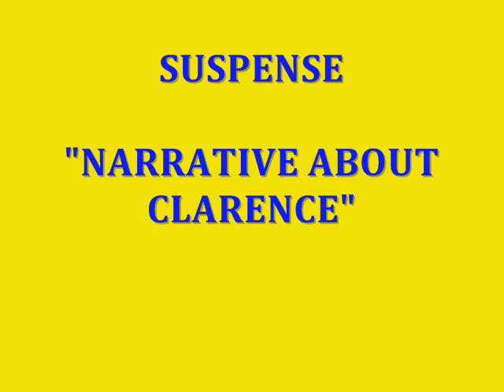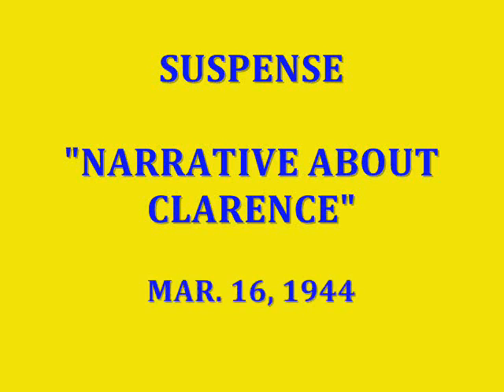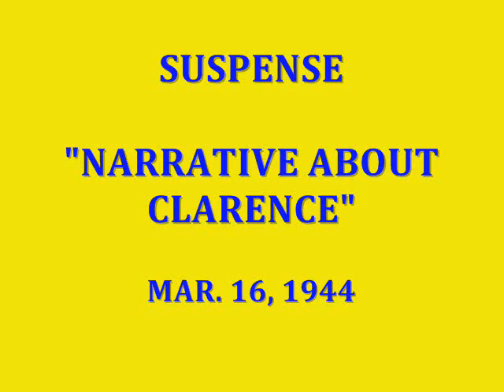SUSPENSE -- "NARRATIVE ABOUT CLARENCE" (3-16-44)